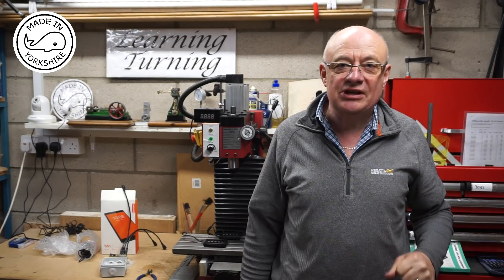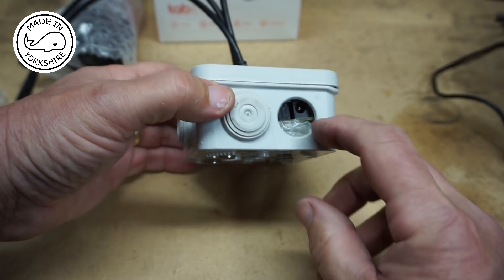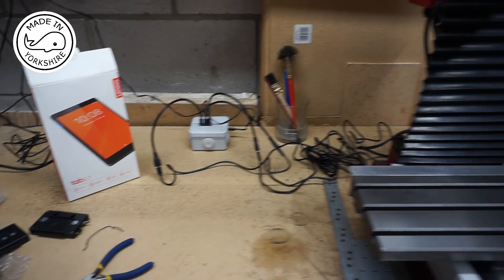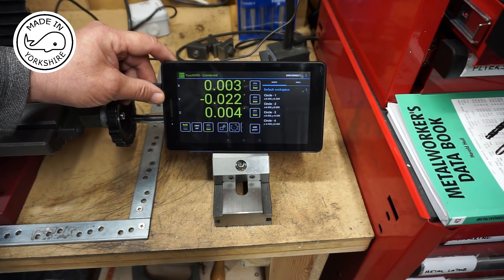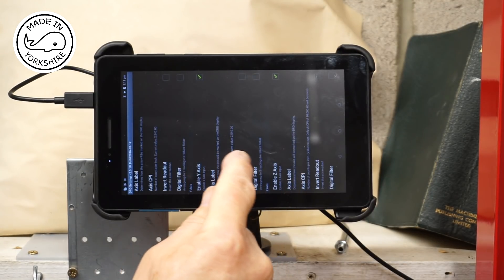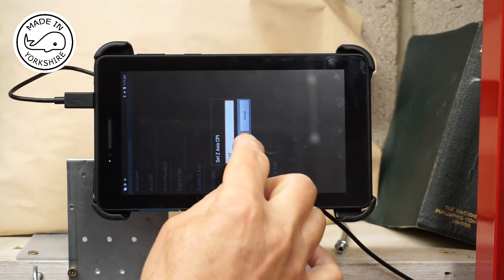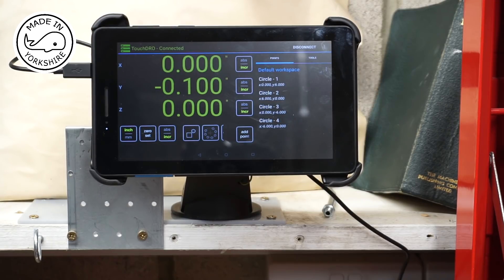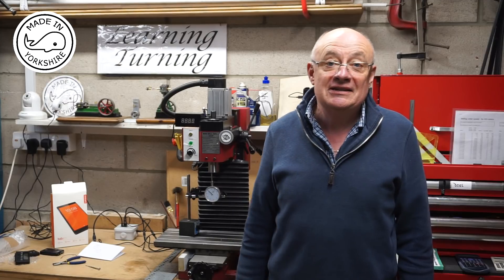MT28 Part 4 - TouchDRO installation for SX2P mini mill. By Andrew Whale.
This is Part 4 of a series of videos which covers the installation of TouchDRO on my Sieg SX2P mini mill.
In this video I install the bluetooth controller and configure the TouchDRO app.

Many thanks to Adam for giving me his bluetooth TouchDRO controller. If anyone fancies making their own controller, please enter the following link in your browser to download the zip file:

Thanks to Dave M for the TouchDRO videos and inspiring me to to try this out. Dave's YouTube channel can be found at:
Dave has also produced a manual for the TouchDRO and this can be found on his web site at:

Also, many thanks to Peter (aka Model Steamers) for his continued help, advice and encouragement. Please check out his YouTube channel at: